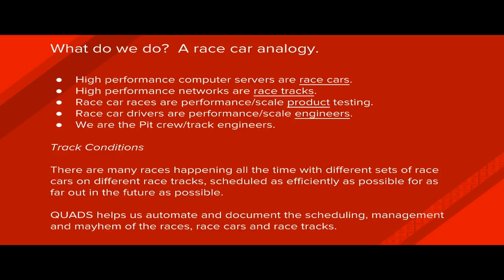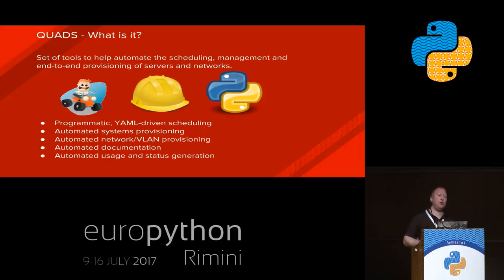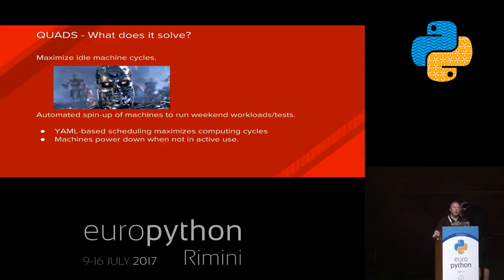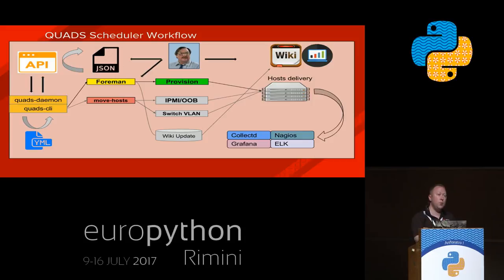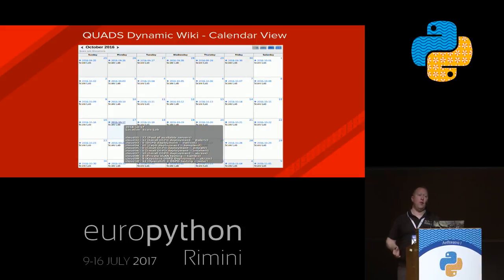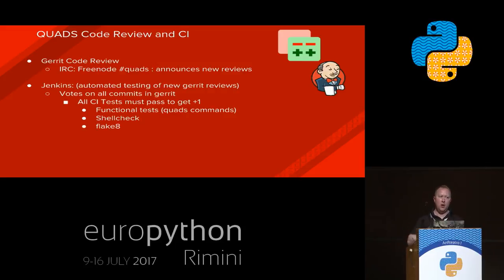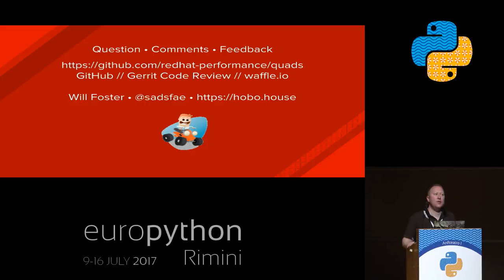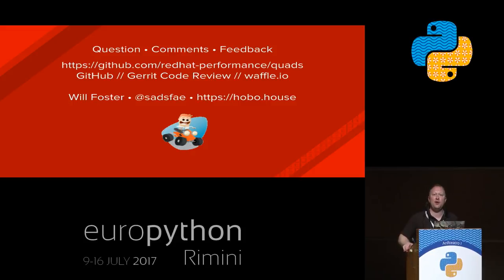Will Foster - Skynet your Infrastructure with QUADS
"Skynet your Infrastructure with QUADS
[EuroPython 2017 - Talk - 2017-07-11 - Anfiteatro 1]
[Rimini, Italy]

The very small 2-person DevOps team within Red Hat Performance/Scale Engineering has developed a set of Open Source Python-based systems and network automation provisioning tools designed to end-to-end automate the provisioning of large-scale systems and network switches using tools like Foreman, Ansible, and other Open Source bits.

QUADS – or “quick and dirty scheduler” allows a normally overburdened DevOps warrior to fully automate large swaths of systems and network devices based on a schedule, even set systems provisioning to fire off in the future so they can focus on important things like Netflix and popcorn or not reading your emails while your datacenter burns in an inferno of rapid, automated skynet provisioning. QUADS will also auto-generate up-to-date infrastructure documentation, track scheduling, systems assignments and more.

In this talk we’ll show you how we’re using QUADS (backed by Foreman) to empower rapid, meaningful performance and scale testing of Red Hat products and technologies. While QUADS is a new project and under constant development, the design approach to handling large-scale systems provisioning as well as the current codebase is consumable for others interested in improving the efficiency and level of automation within their infrastructure.